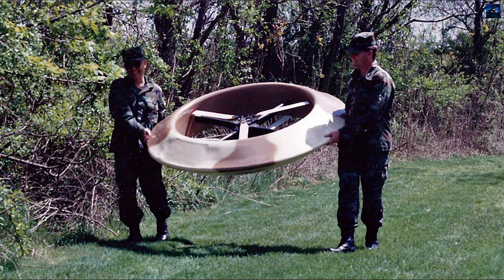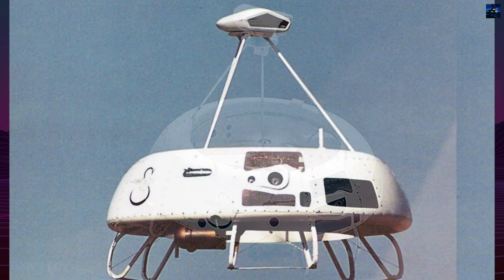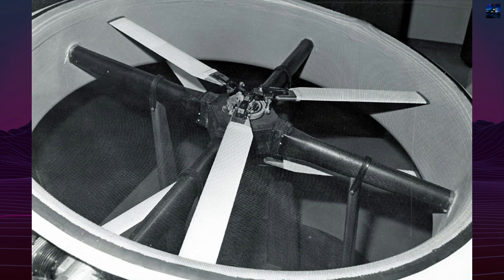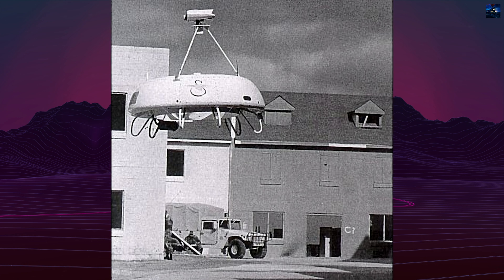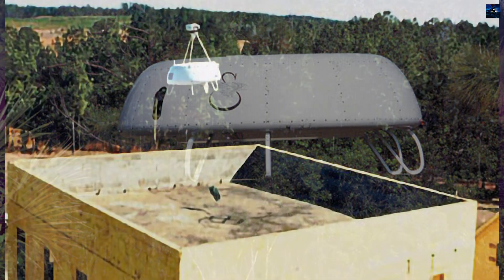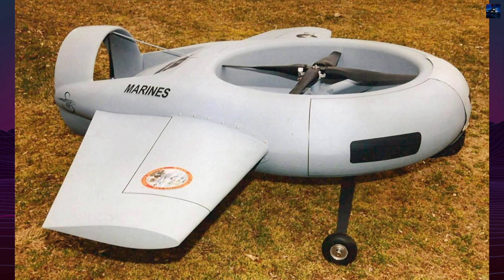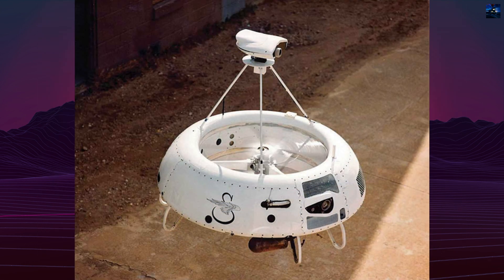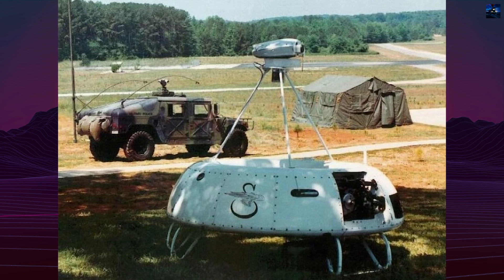Sikorsky Cypher: The Weird Flying Machine That Looks Like a UFO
Sikorsky Cypher is one of the most unique unmanned reconnaissance helicopters ever developed. Designed by Sikorsky Aircraft in the late 1980s under a DARPA contract, it featured a shrouded coaxial rotor system for unmatched safety, lift efficiency, and maneuverability. This video covers the complete history of the Cypher program - from the first proof-of-concept flight in 1988 to the advanced Cypher II “Dragon Warrior” capable of long-range reconnaissance for the US Marine Corps.

00:00 - Intro Retro Transport
00:05 - Sikorsky Cypher History
02:27 - Outro Retro Transport